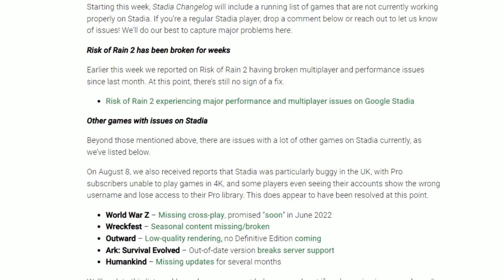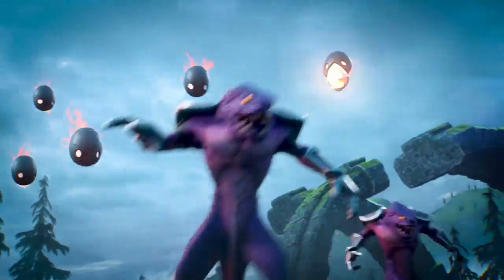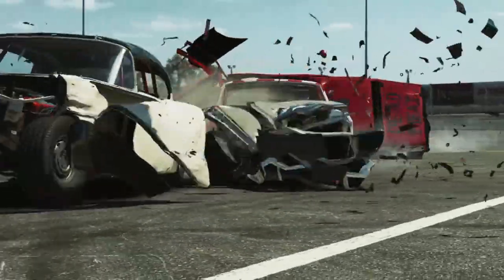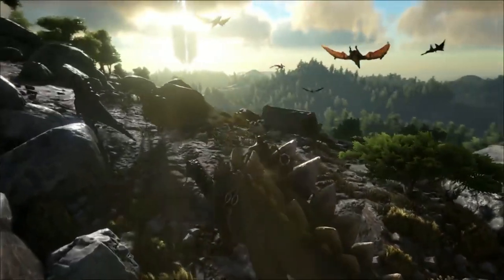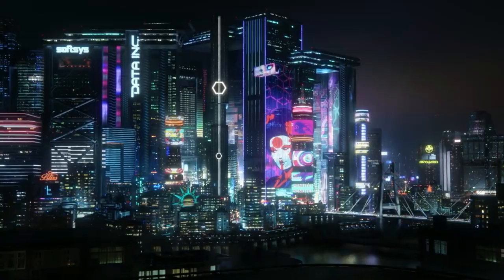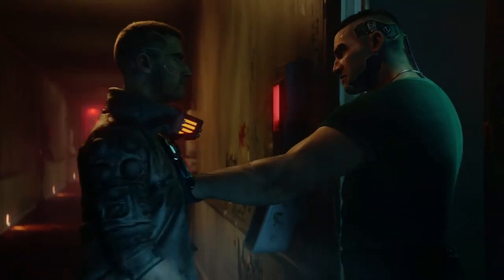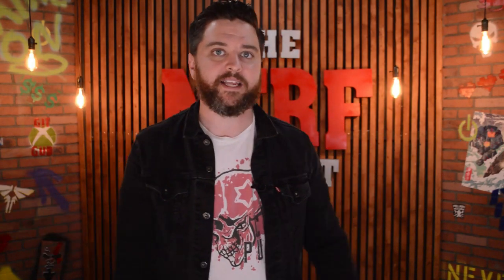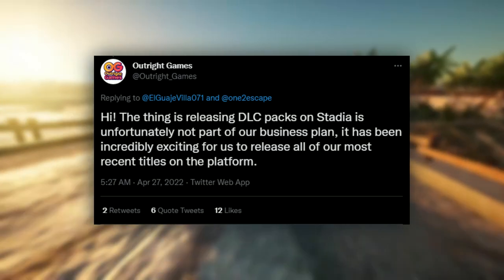Quit Buying Games On Google Stadia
Google Stadia has a problem with broken, out of date, buggy games, and unfortunately no one wants to fix it.

Chapters:
00:00 - Buying Games on Stadia is a Risk.
00:21 - The Problem with Google Stadia.
00:39 - The Risk of buying games on Google Stadia
01:18 - 9to5Google's list of Broken Google Stadia Games
01:50 - CGX's list of Broken Google Stadia Games
02:34 - Can Google Stadia fix this problem?
03:24 - Why are developers abandoning Google Stadia games?
04:05 - Why is this problem so important to fix?
04:38 - How Stadia can fix this?
04:55 - How to report broken Stadia games
Thank You to The Nerf Report Best Friends!
Marcosrdz89 | Nomad Streams | Kid Shogun Sho-Stream | Brian Russell | JedRock | Ben Pebbles | PurpleHaze | MR PERFECT | NiceFluffy | LinkTV | Sean Walker | Brian Fernald | Brett | Justin French | Shaun Scott | Josh Akers